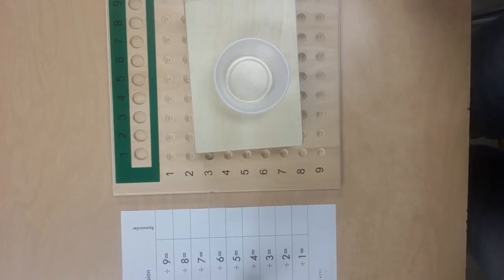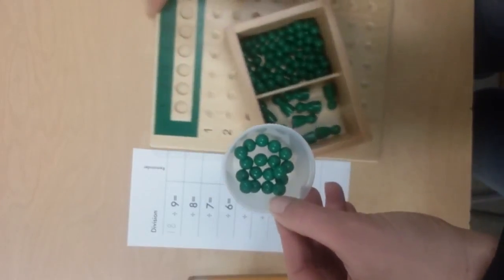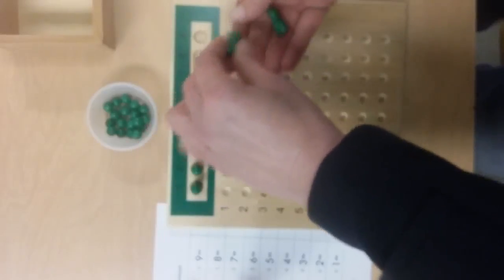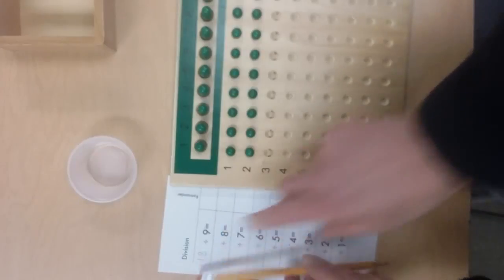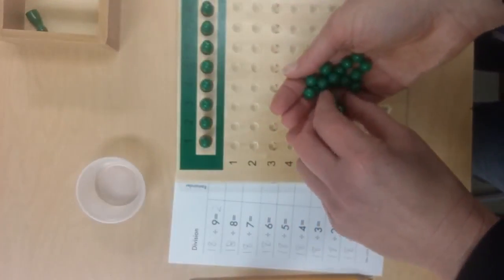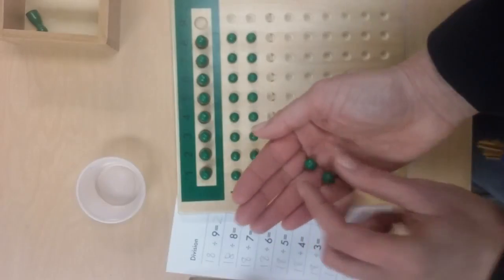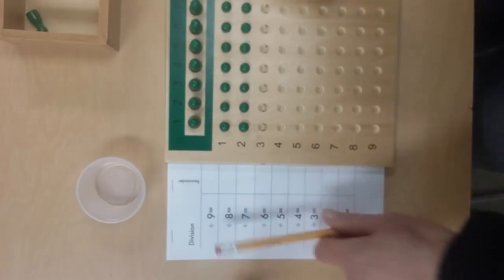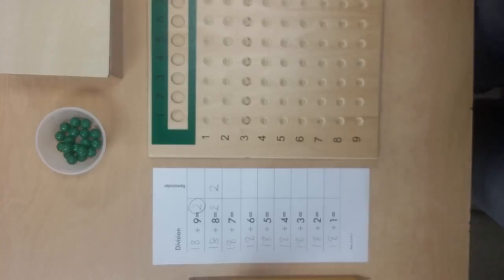How to use the Montessori Division Bead Board